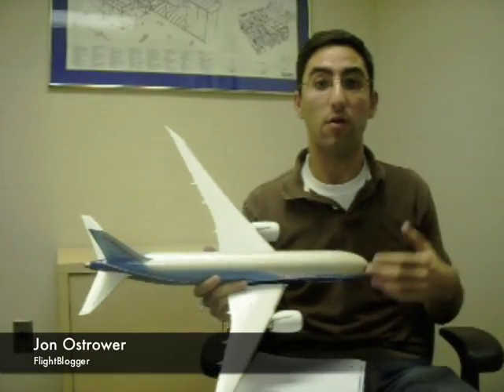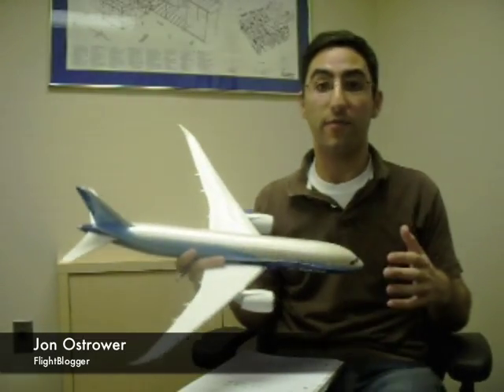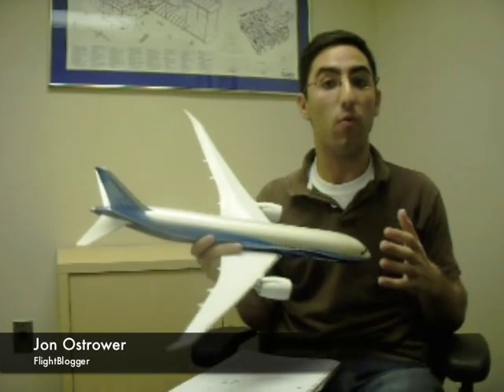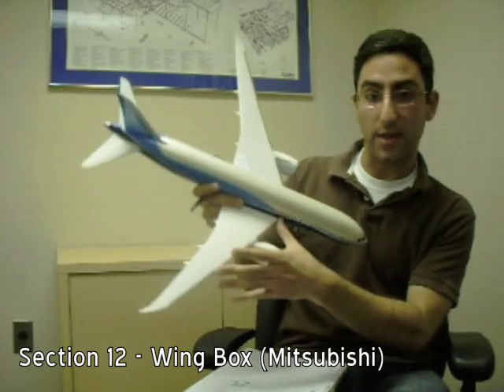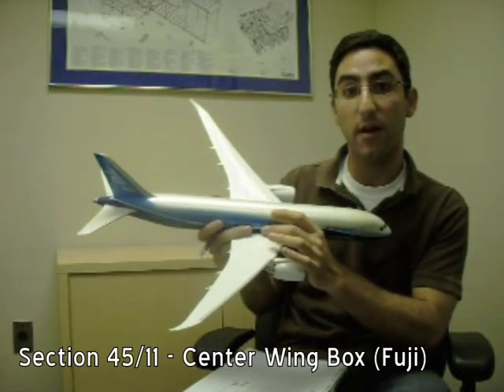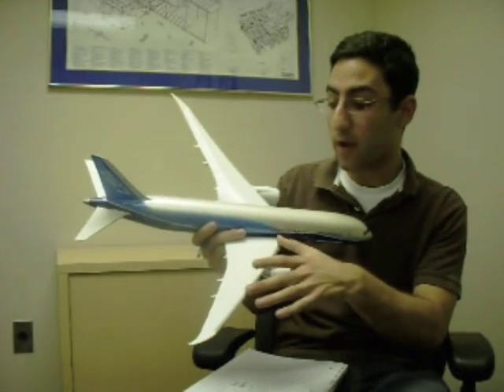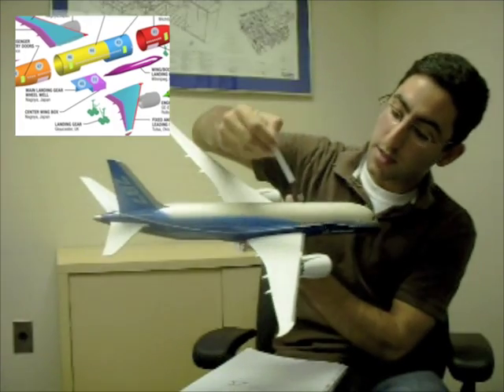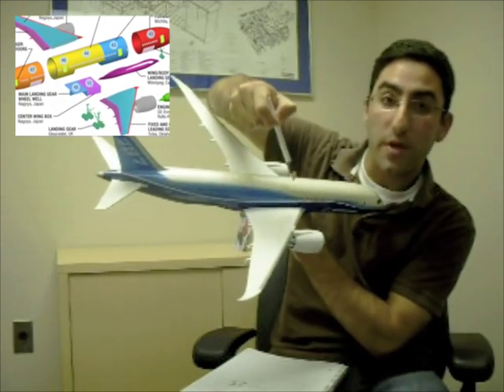FlightBlogger - 787 Delay Explained - June 23, 2009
Boeing latest delay centers on the wing to body join of the 787. Jon Ostrower explains the ins and outs of problem.